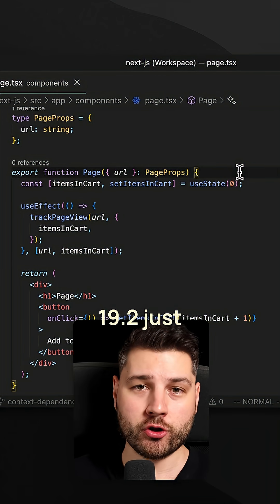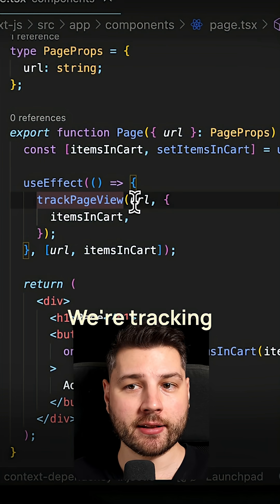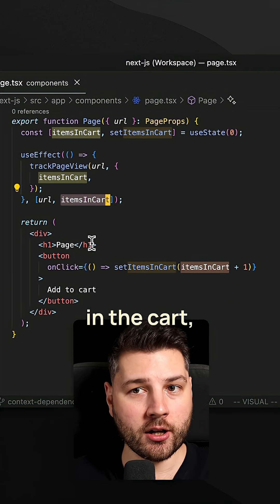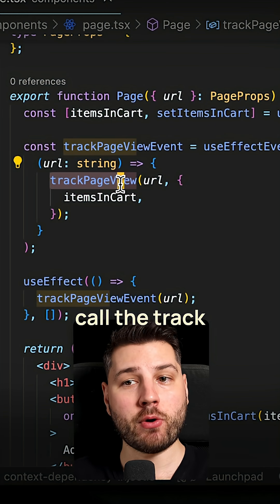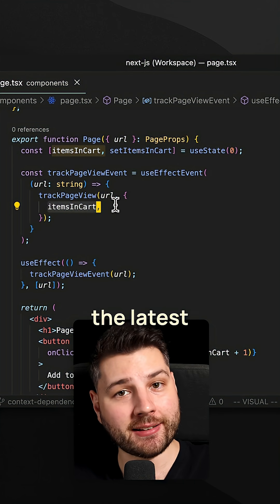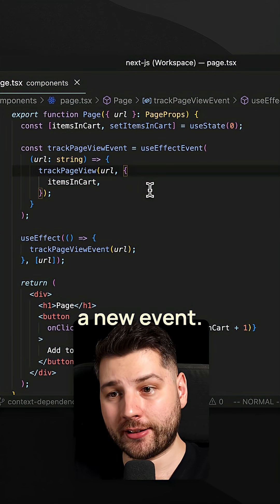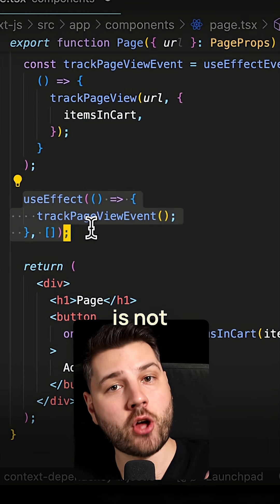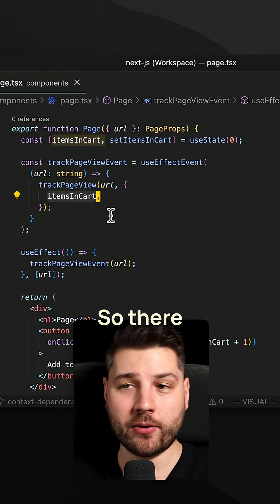The New useEffectEvent Hook in React 19.2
How to use the new useEffectEvent hook